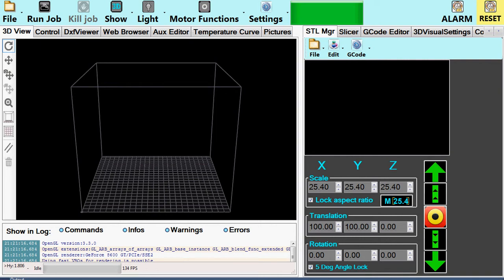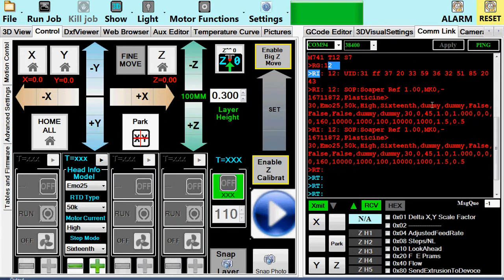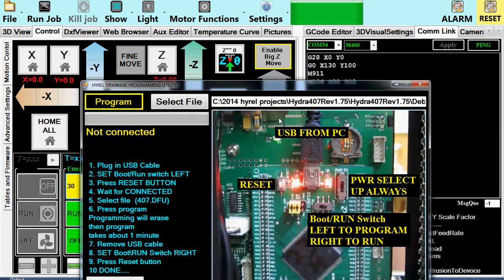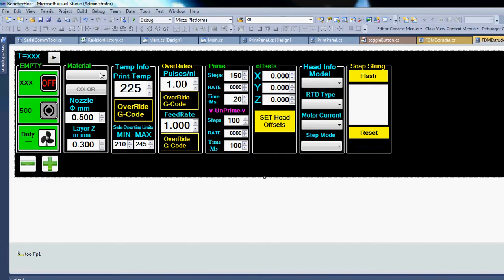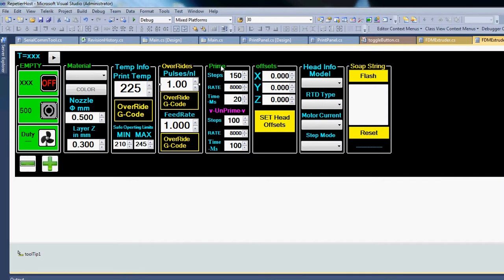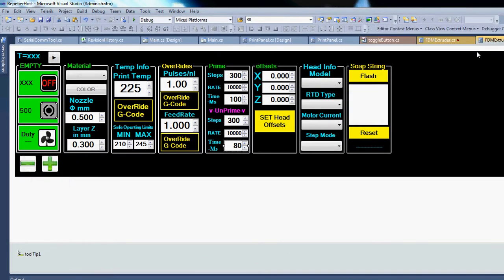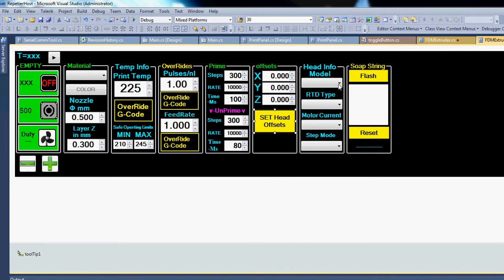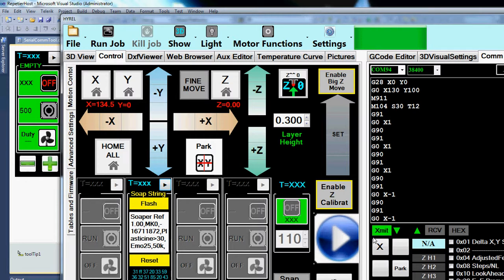Repetrel intro 1 806 part 1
Repetrel version 1.806 part 1, explains basic com and print head settings. explains firmware update as well